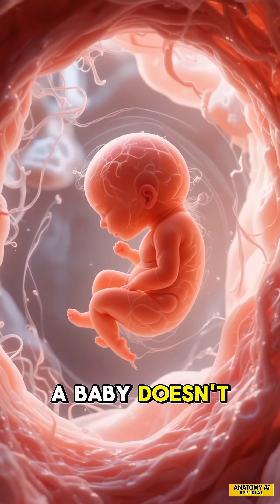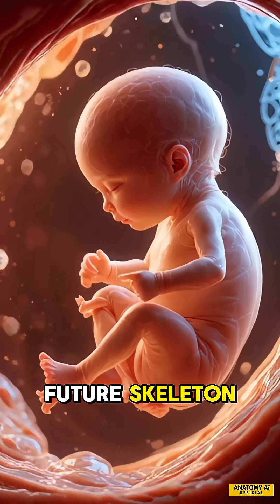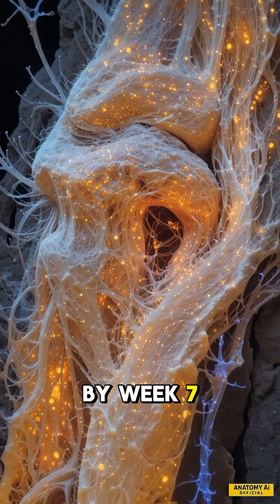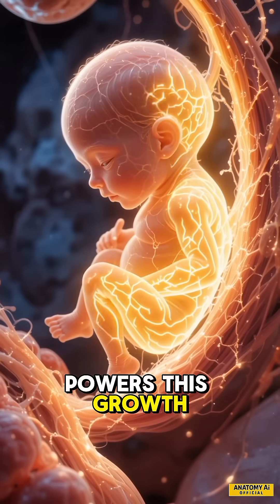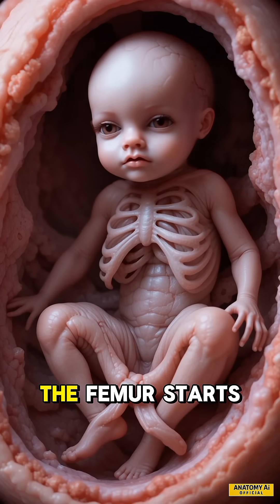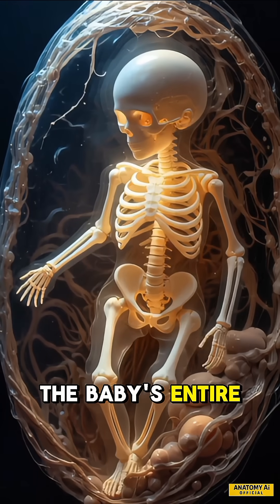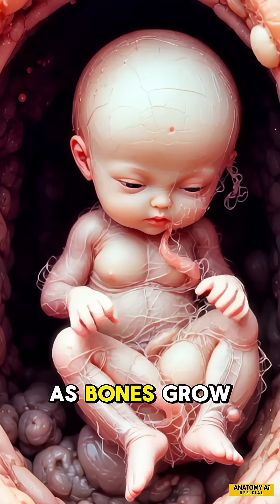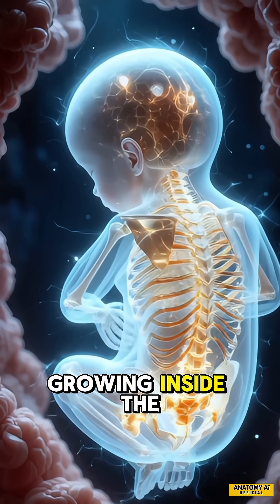"When Do Baby Bones Start to Form? | Inside Womb Bone Development"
Have you ever wondered when a baby’s bones begin to form inside the womb?
In this short, informative video, we’ll take you through the amazing journey of how a baby’s soft cartilage slowly transforms into strong bones. From the early stages of pregnancy to the final weeks before birth, witness the incredible development of the fetal skeleton — in realistic 3D medical visuals.

Perfect for students, educators, and curious minds who love human biology and pregnancy science!